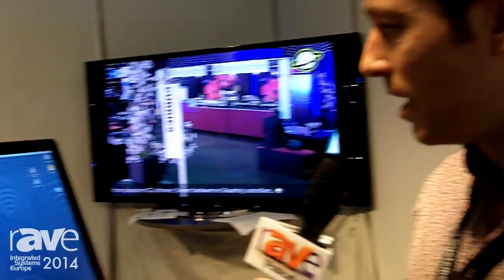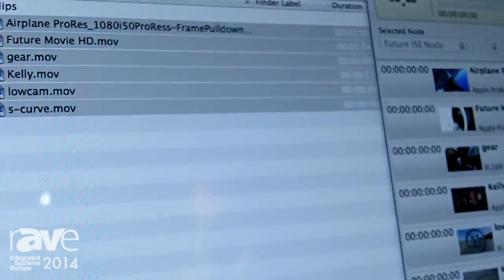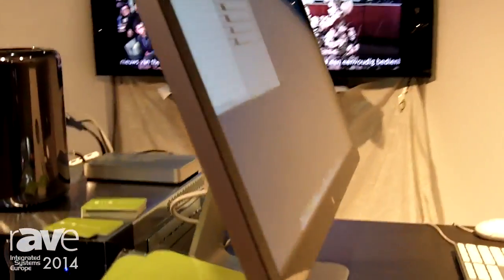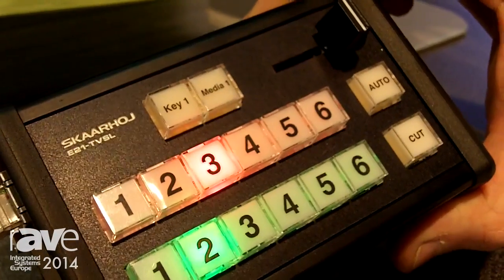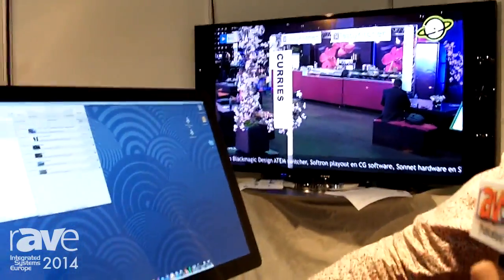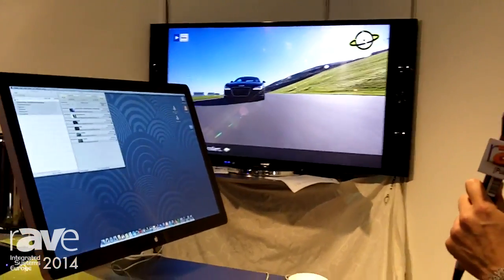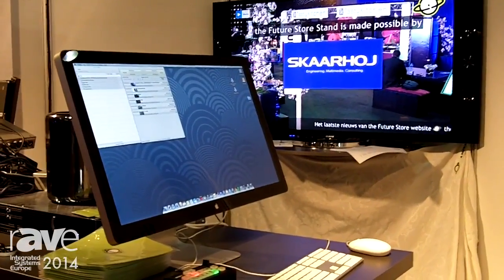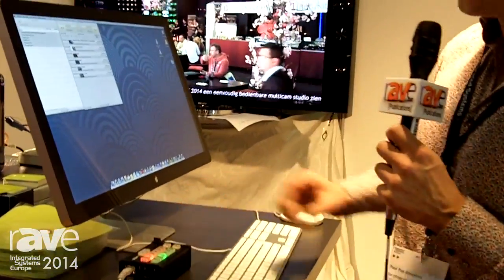ISE 2014: The Future Store Shows a Multi-Cam Studio with Skaarhoj Box for System Integration